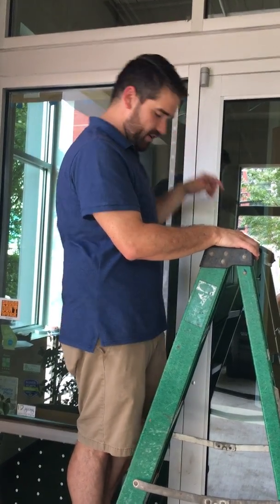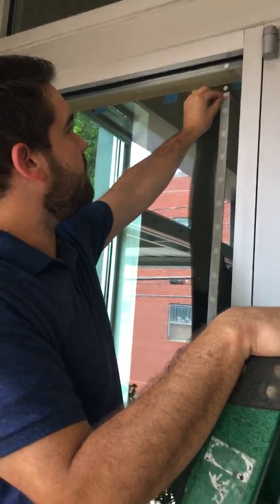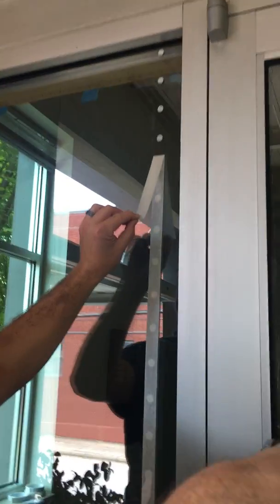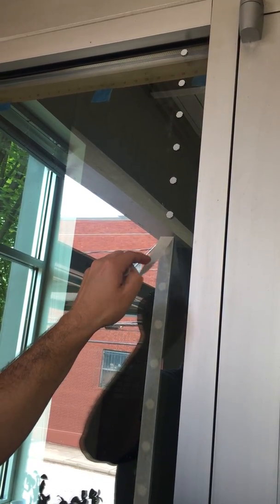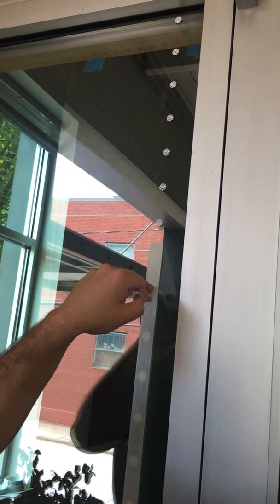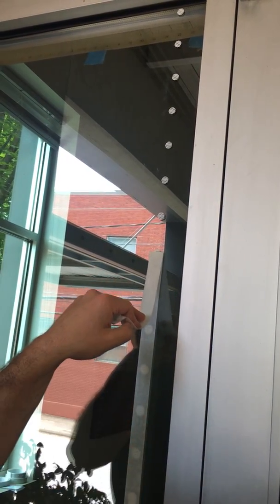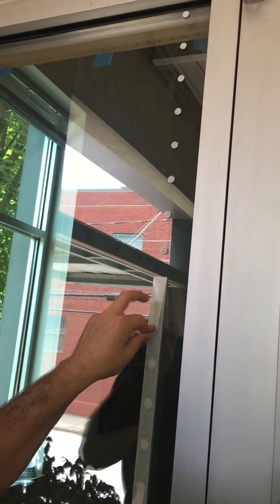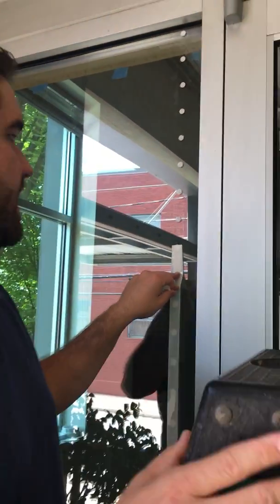Project Safe Flight Atlanta Film Installation at Trees Atlanta Kendeda Center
CollidEscape Film is being installed at the Trees Atlanta Kendeda Center as part of a grant from the Disney Conservation Fund. The film will prevent bird collisions on the building's reflective surface. In this video, Atlanta Audubon Conservation Director shows how the film is installed.